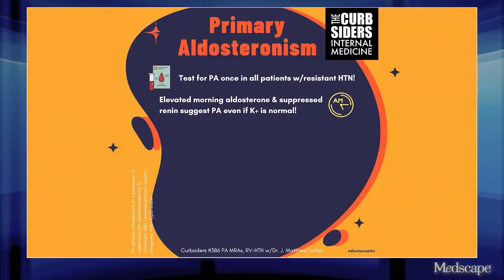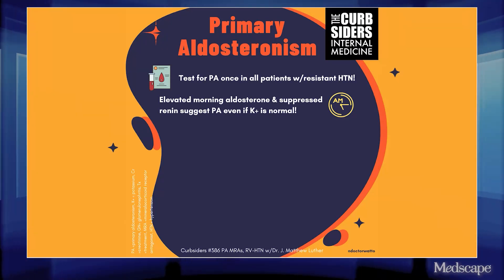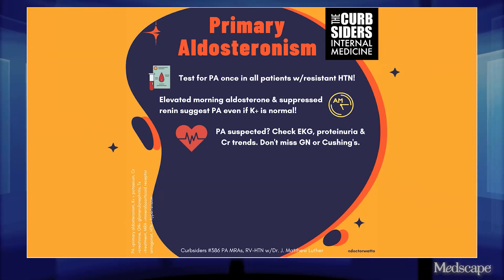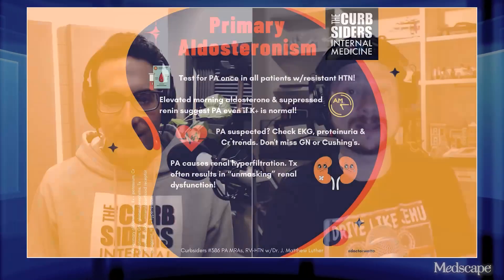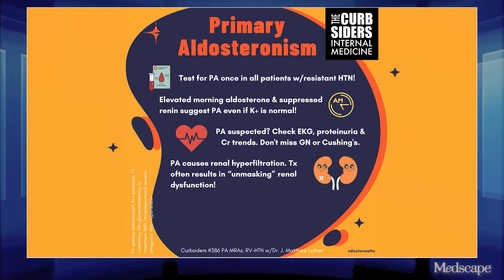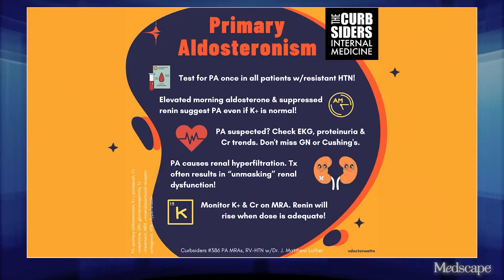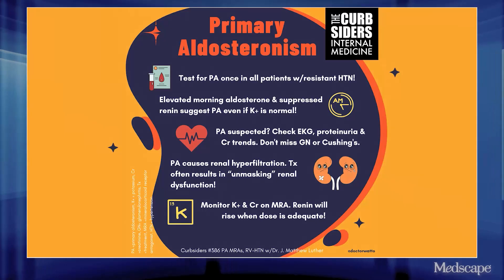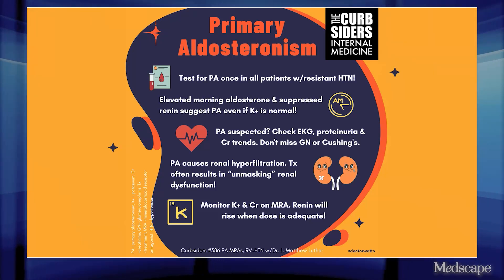Is It Primary Aldosteronism What Not to Miss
Low renin and high aldosterone levels should tip you off, especially if the patient has resistant hypertension. But how to confirm the diagnosis and make sure it's not something else?

-- TRANSCRIPT --
Matthew F. Watto, MD: Welcome back to The Curbsiders. I'm Dr Matthew Watto, here with my great friend, Dr Paul Nelson Williams. Today we're going to be talking about primary aldosteronism and the mineralocorticoid receptor antagonists (MRAs).

Low renin and high aldosterone levels, checked in the morning, should tip you off to this diagnosis, especially if the patient has resistant hypertension. But if we think we have a case, what else should we do to confirm the diagnosis and make sure we're not missing something else?

Paul N. Williams, MD: Primary aldosteronism is more prevalent than had previously been recognized. If you think a patient may have it, a good thing to order, even with central hypertension, is an EKG to look for indirect evidence of structural heart disease. If that is found, then get an echocardiogram.

Our expert, Dr J. Matthew Luther, checks a urinalysis, which is good form in any case. In essential hypertension you won't necessarily find proteinuria, and in hyperaldosteronism you won't see hematuria. You want to make sure you aren't missing glomerulonephritis, or something intrinsic to the kidney that could be averted. Dr Luther does his due diligence with urinalysis to make sure he's not missing another renal cause of hypertension.

Watto: With a rapid rise in creatinine, hypertension, and hematuria, you worry about glomerulonephritis. You don't want to miss Cushing syndrome. We talked about sending a DHEA sulfate as a first-line test, and then doing the dexamethasone suppression test if the DHEA sulfate is suggestive.

Should we freak out if the creatinine goes up once we start the patient on treatment for primary aldosteronism?

Williams: Dr Luther explained that it's not uncommon to see an increase in the creatinine level once you have the blood pressure under control — you're reversing some of the hyperfiltration. You might have an artificially preserved creatinine, and once you manage the patient's blood pressure appropriately, this can unmask the underlying chronic kidney disease that was probably there in the first place. Patients don't progress as much to hemodialysis once their blood pressure is controlled. So you might see an initial creatinine bump, but then it stays there. That's the overarching pattern he sees.

Watto: The numbers he quoted were a creatinine of 1.5 or 2 that increases to 3 and then stays there. He has had patients who remain at that level for years. If I have a patient whose creatinine goes up by 1 or almost doubles, I'm definitely going to be having a nephrologist holding my hand. But it's good to know that this is expected to happen. And he made the point that, even with your run-of-the-mill high blood pressure, when you control it, you will often see a creatinine bump and then it will stabilize. This shouldn't cause us to pull everyone off these first-line medications because they are going to need them for primary aldosteronism in addition to the MRAs. It can be very difficult to treat.

The last topic is treatment, and our main choices are the MRAs spironolactone and eplerenone. The dosing he gave us for spironolactone was 12.5 mg daily, going up to 25 mg or 50 mg, and in some cases, 100 mg might be needed, especially if patients have bilateral adrenal hyperplasia and are not candidates for surgery. In that case, you might have to have them on the frontline meds and spironolactone, and keep a close eye on their creatinine and potassium levels.

Anything else you wanted to mention about spironolactone? We should talk about eplerenone as well.

Williams: This is not a recommendation, by the way, just to be explicit. They talk about doses of spironolactone as high as 400 mg back in the day, which would actually suppress aldosterone secretion. But in practicality, you would be limited by side effects. The doses can go really high, which you probably wouldn't do except in concert with a nephrologist or hypertension specialist.

Watto: Patients with cirrhosis are on the highest doses of spironolactone I've seen nowadays. But he did make the point that you can actually follow the renin because the renin is suppressed, because there's so much endogenous aldosterone. When you have the dose of the MRA high enough, you actually start to see the renin become unsuppressed, and you can track that over time. If they had a low potassium, the potassium will also start to rise as you suppress the aldosterone.

Eplerenone is the other MRA. It tends to have fewer of the antihormonal side effects, such as gynecomastia in men, which starts at doses of 100 mg and can be a limiting factor.